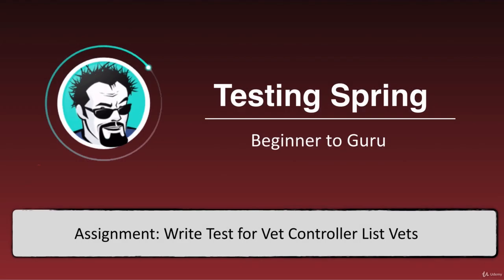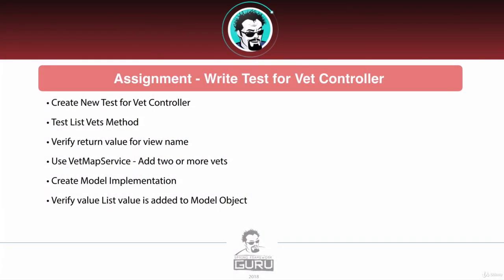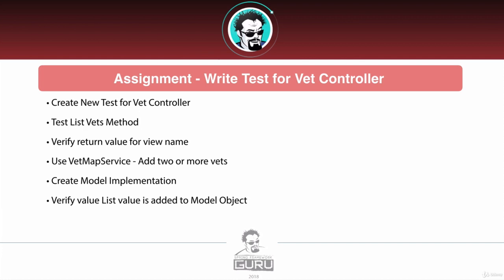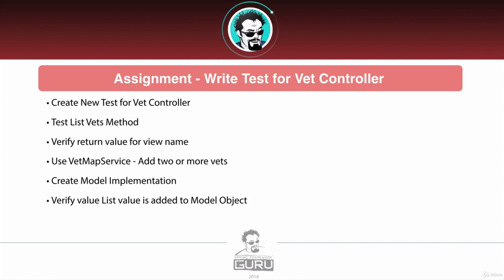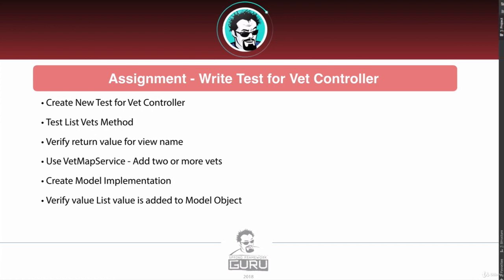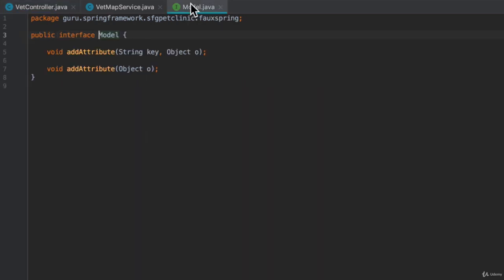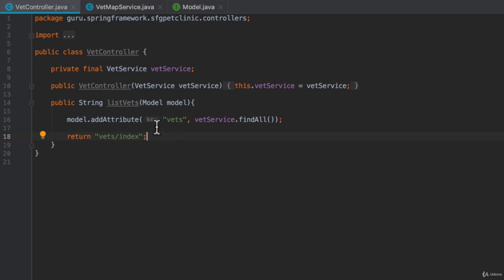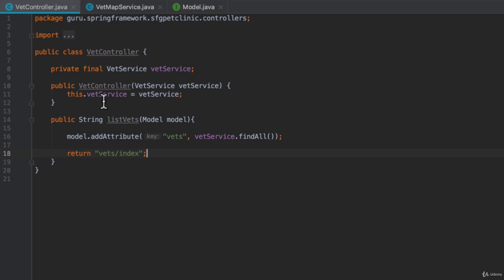5.15 Assignment Write JUnit Test for Vet Controller List Vets